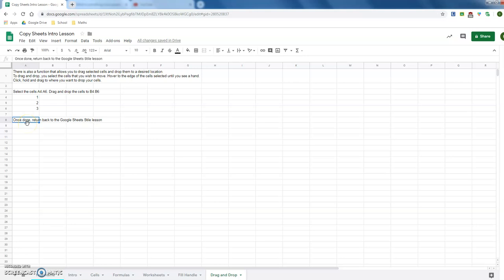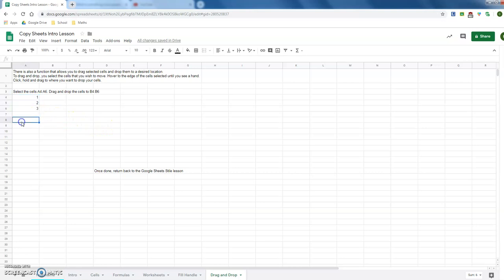Google Sheets Drag and Drop